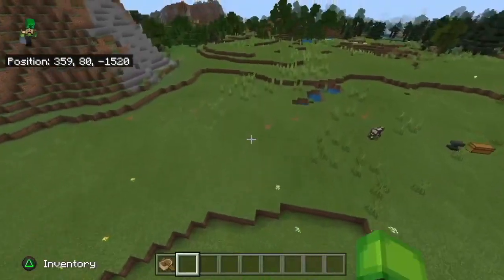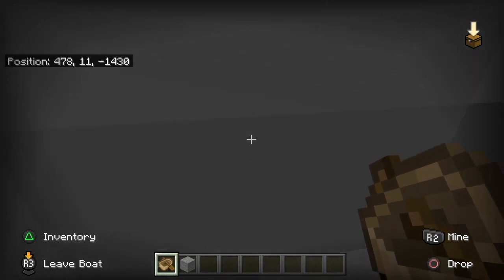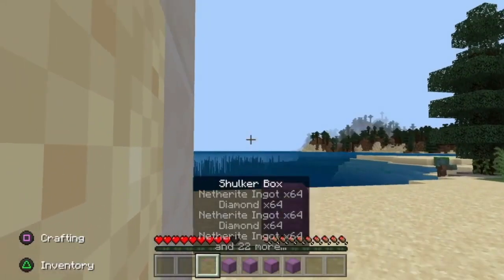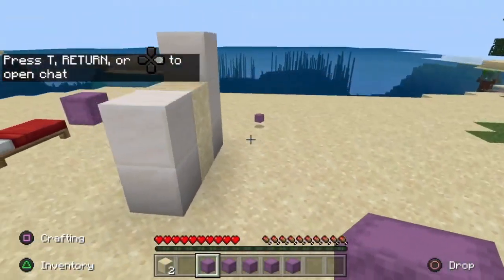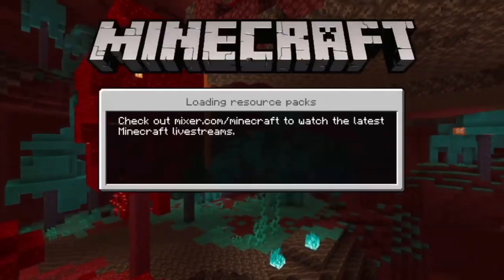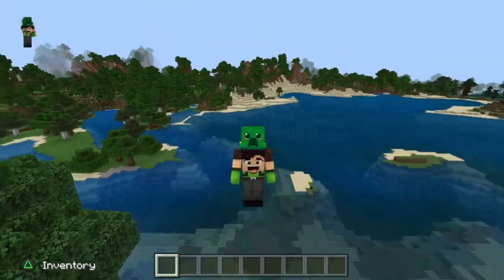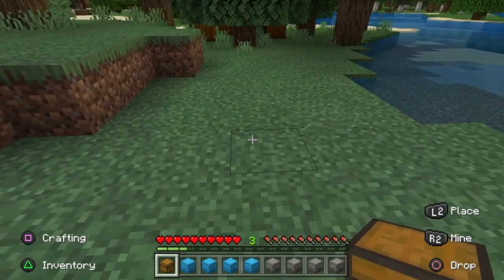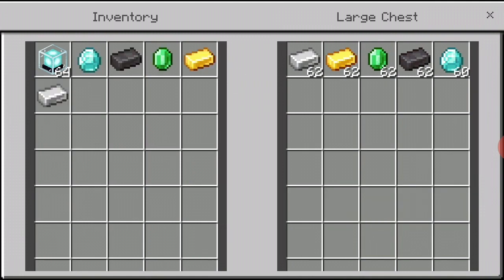All Every Item Duplication Glitches that WORK & Are Easy in Minecraft | Minecraft Bedrock 1.16.201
Hello there everybody, today I will show you five game breaking glitches  which are really easy to do. These glitches will work on all bedrock platforms including PE, PS4, Xbox, Switch, Windows 10 and these all work in the 1.16.201 edition of Minecraft.

--- About Me ---
Strap in and enjoy farms, redstone, ideas, skits, and more on Minecraft. Thank you for staying and I hope you enjoy the ride. :D

--- Social Media ---
Youtube (For my regular content)
Twitch (For live streams and servers)

--- PC Specs ---
-CPU: AMD Ryzen 7 2700x OC 4 GHz
-Fans: Aigo Darkflash DR12 Pro ARGB 5 in 1